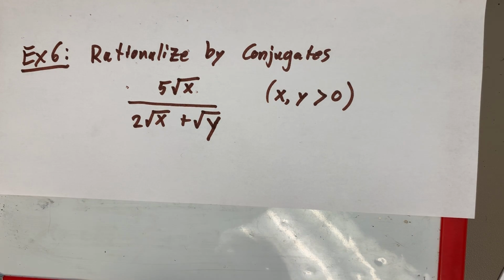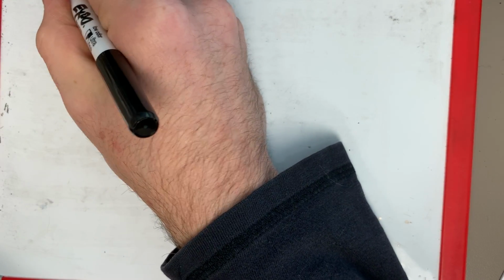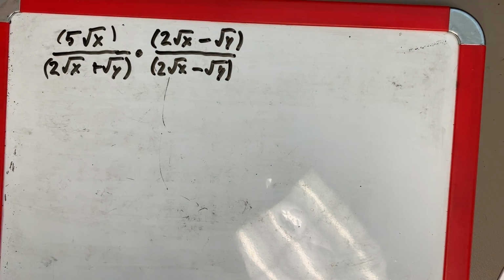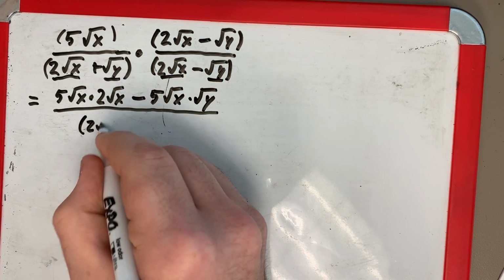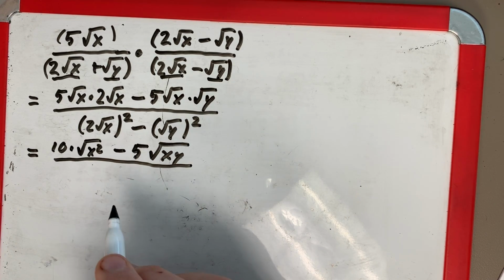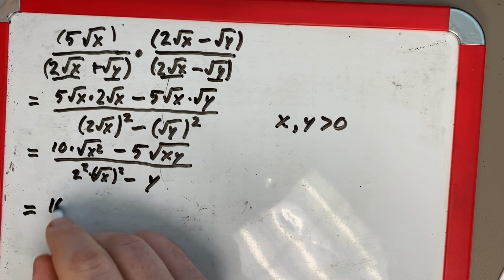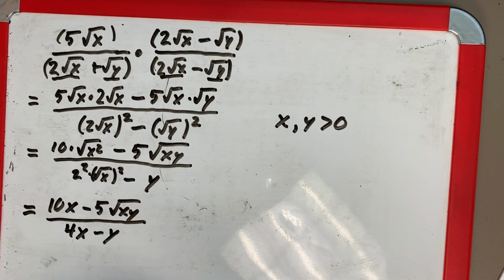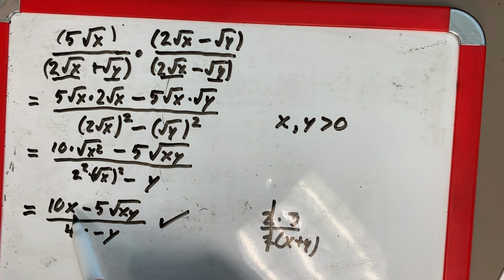Ex 6: Using Conjugates to Rationalize Denominators